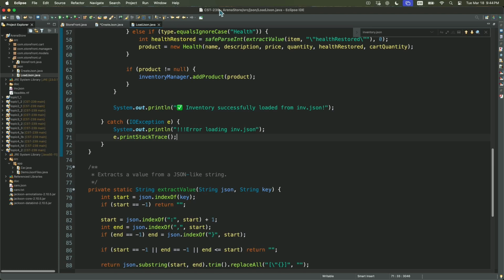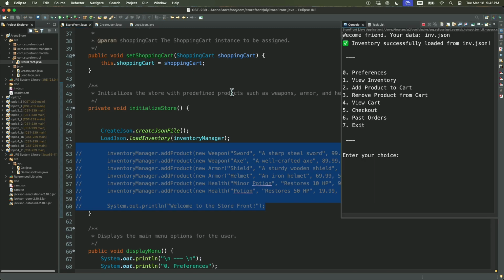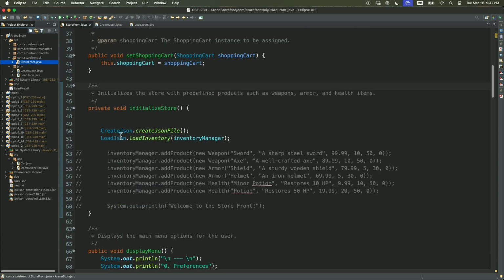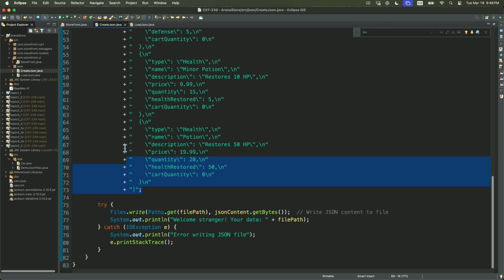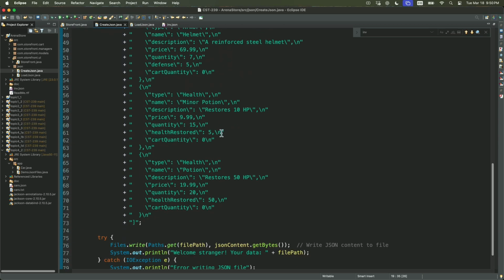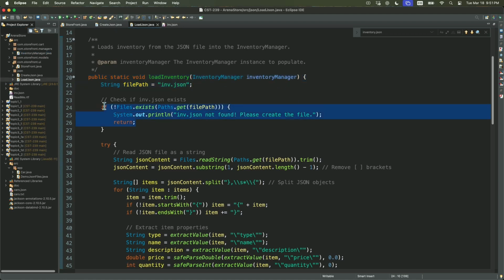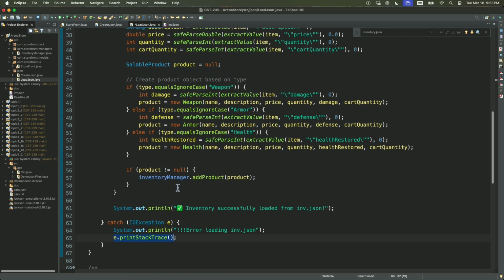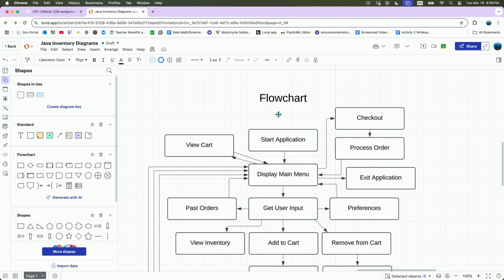CST-239 Milestone 4 Screencast by Joseph Abraham